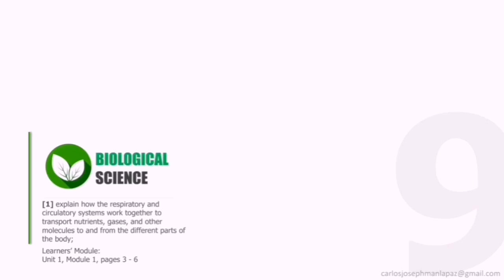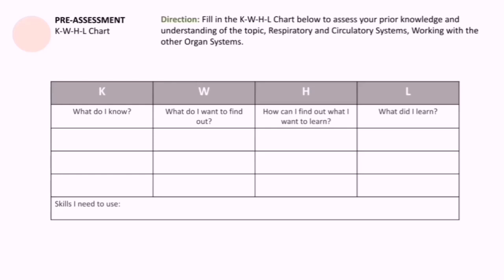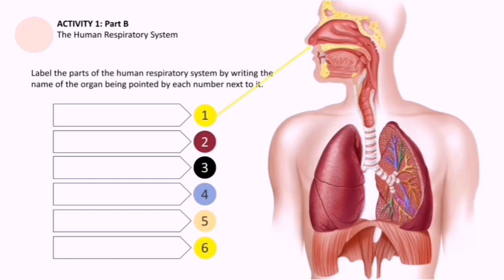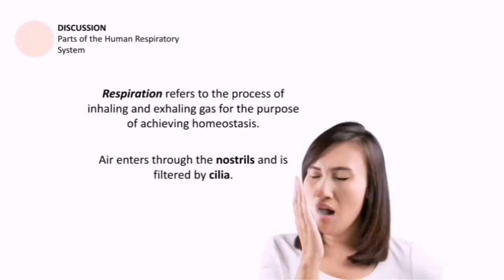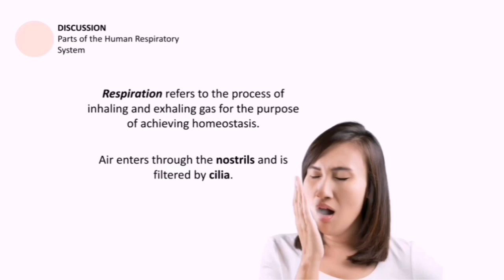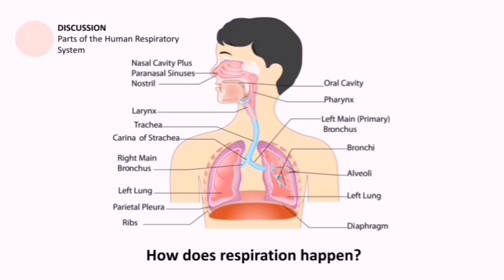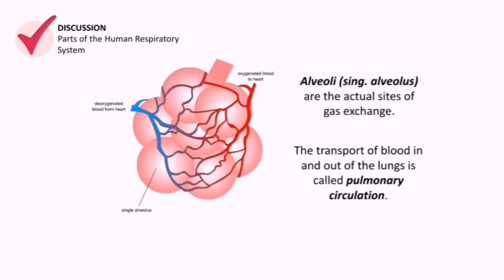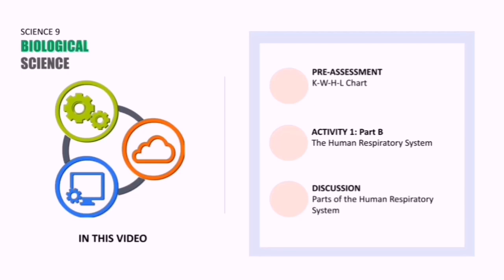The Human Respiratory System: Knowledge Catalog Grade 9 Biology #1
Learning Competency #1:
"explain how the respiratory and circulatory system work together to transport gases, nutrients, and other molecules to and from the different parts of the body"

For a copy of this PowerPoint Presentation, message my